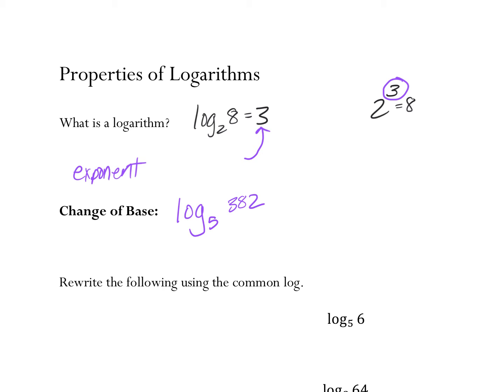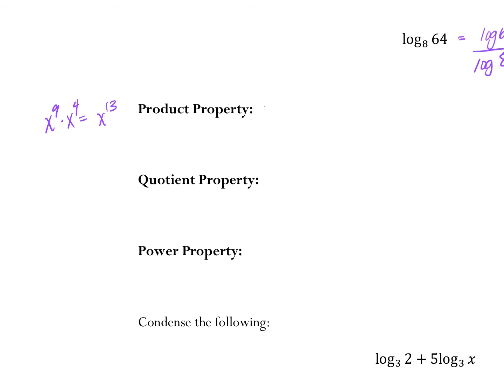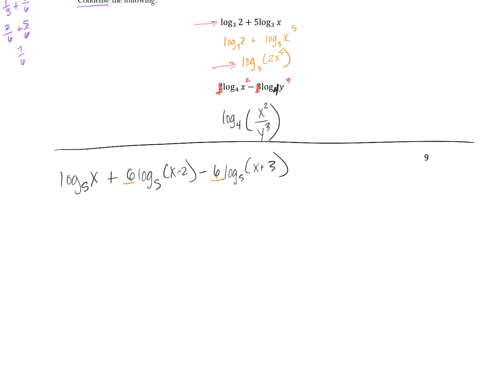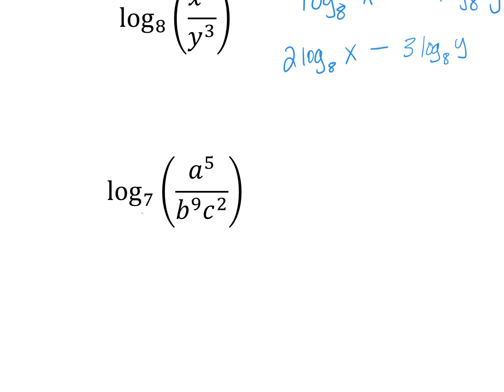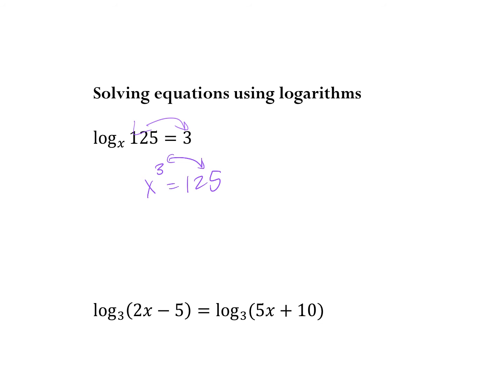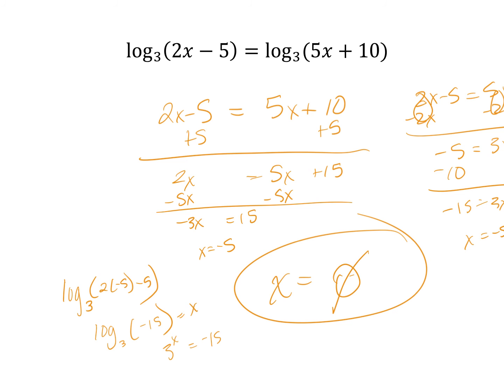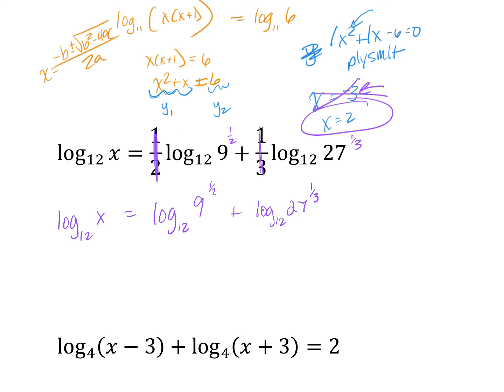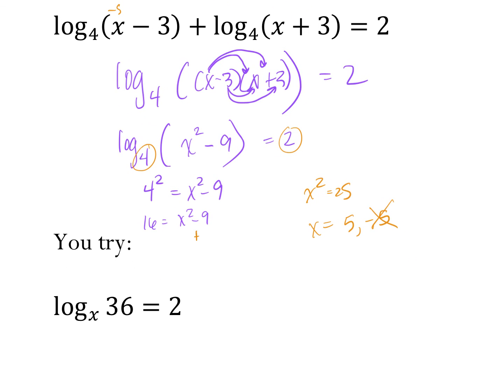logs block day